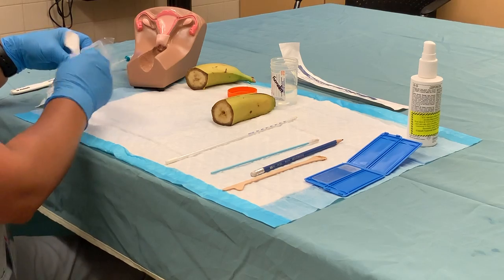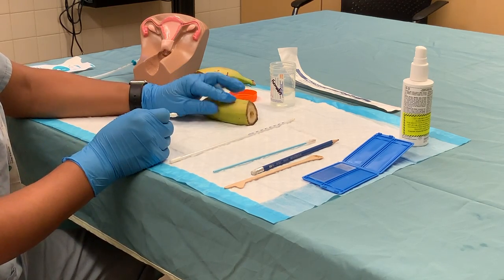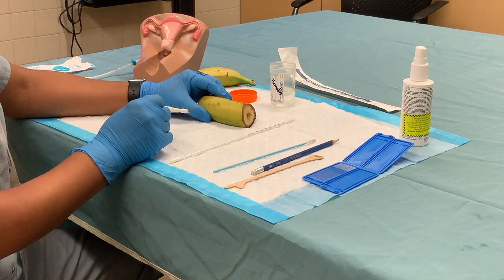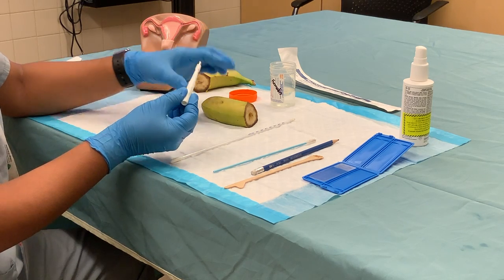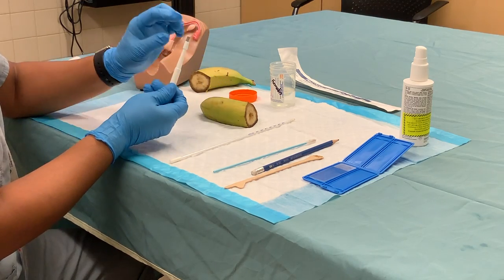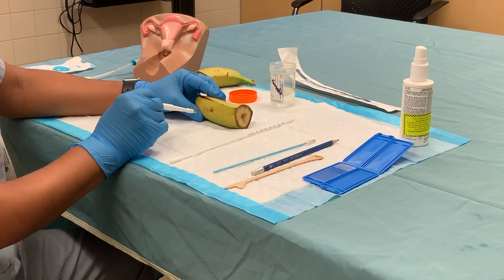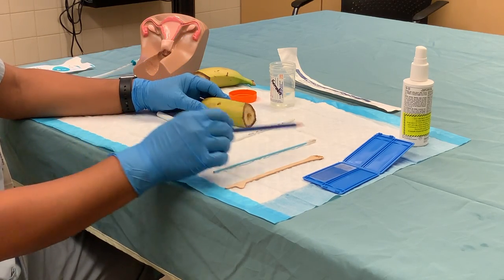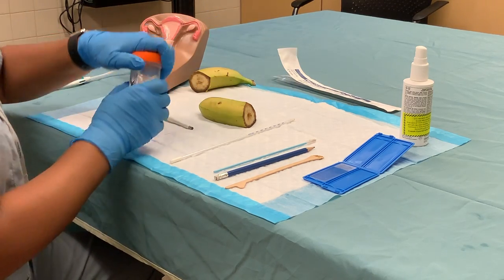Gynecologic Procedures Vulvar Biopsy on Banana Model